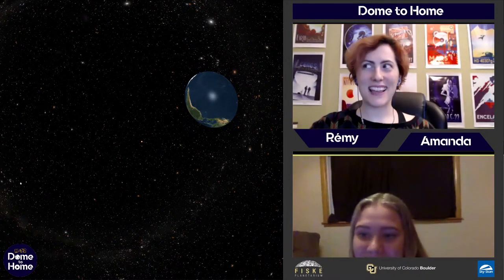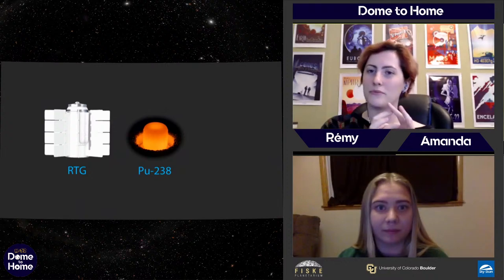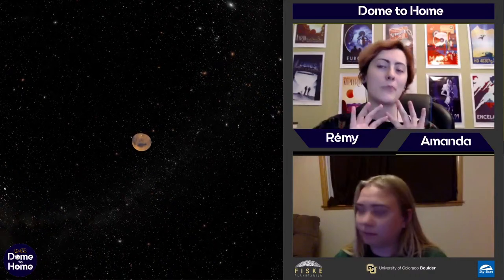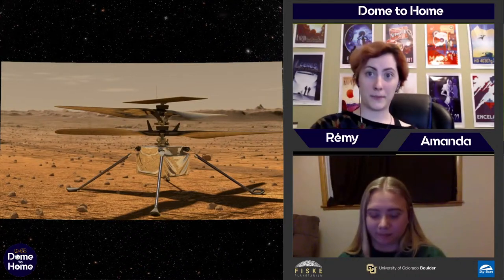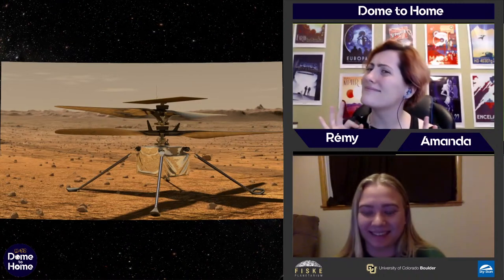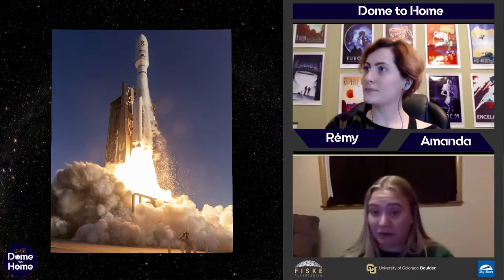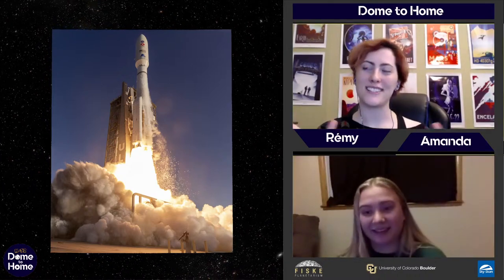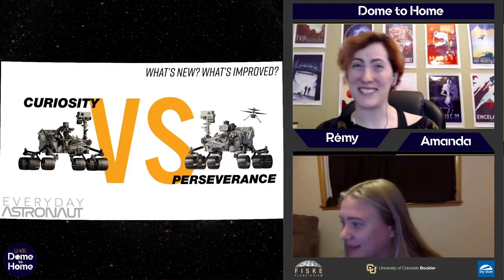Perseverance to Mars Ep 10: Carrying out the Mission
Did you know that Perseverance will have a sidekick helicopter named Ingenuity? Learn about the challenges and solutions to operating a rover that's 50 million miles away and how Perseverance will collect and analyze samples of Martian ground.

About the speaker:
Rémy is an astronomy student at CU Boulder and works as a presenter at Fiske Planetarium.

About the navigator:
Amanda is a senior at CU Boulder and has been working as a navigator at Fiske for 4 years.

We would like to acknowledge:
University of Colorado Boulder, APS Department
SkySkan Inc. and their amazing software DigitalSky2 that made this possible.